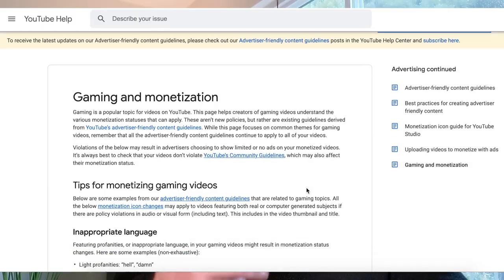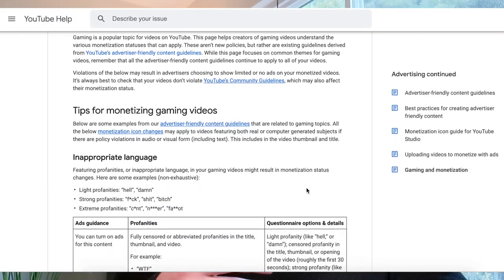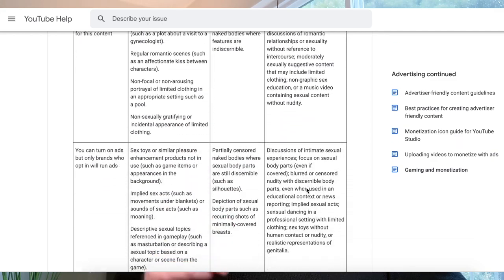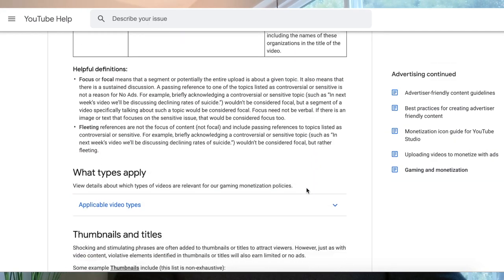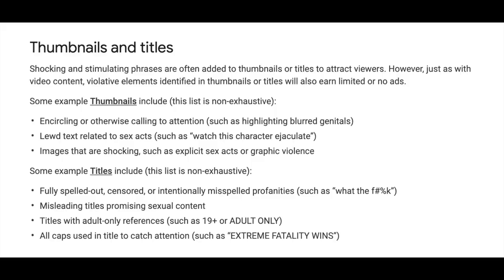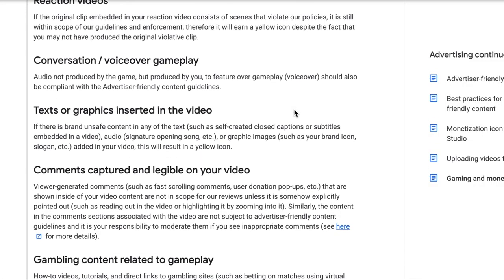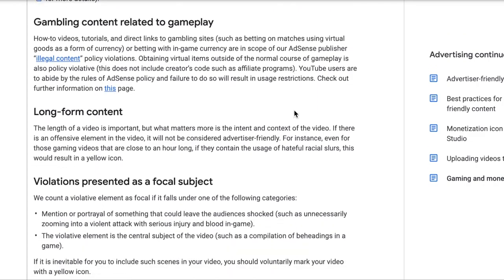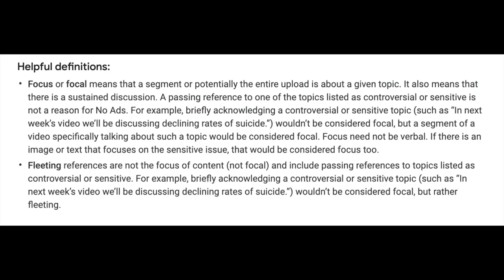Monetization Guidelines for Gamers - More Clarity!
Hello Insiders! Today we're back talking about monetization and gaming. As a reminder, no policies have changed, we are just attempting to be as explicit as possible when it comes to examples and definitions so creators can self certify correctly.

👕👚SWAG 🎽☕

100% of the proceeds automatically support Red Cross